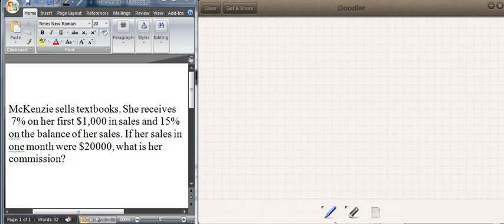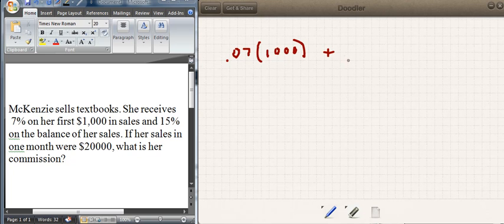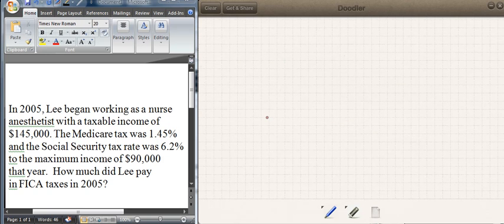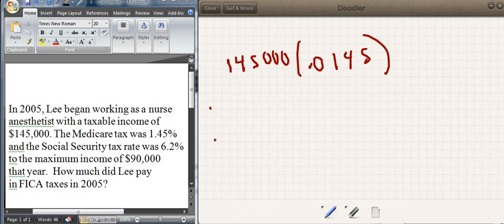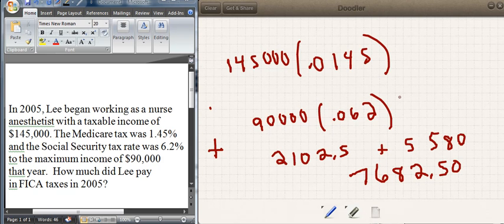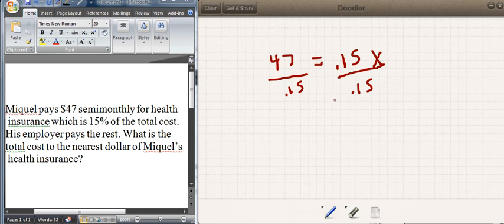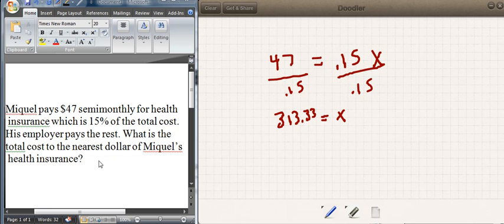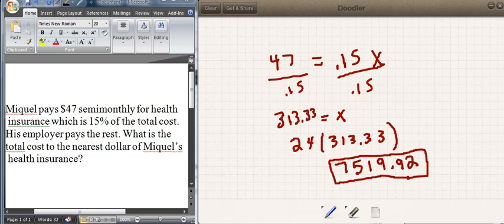Math of Finance Chapter 6 (Test Review)